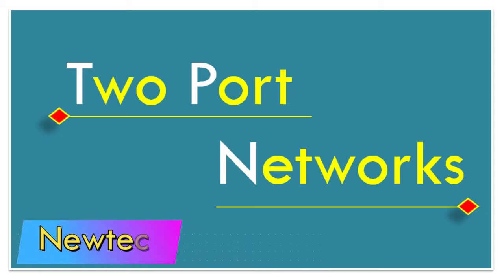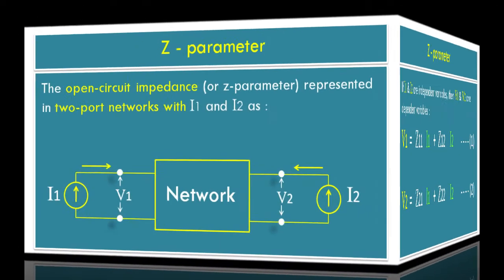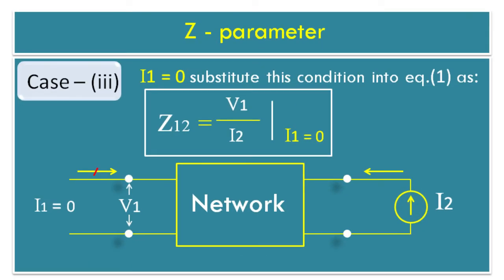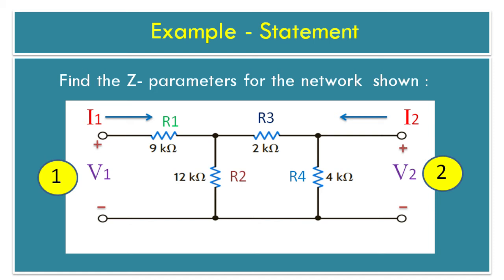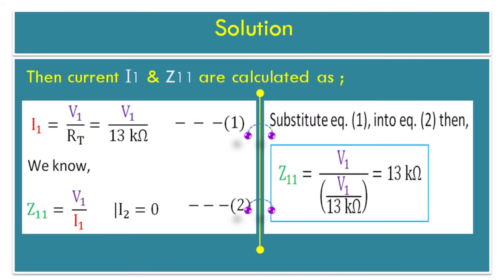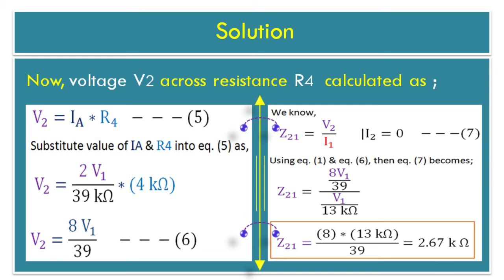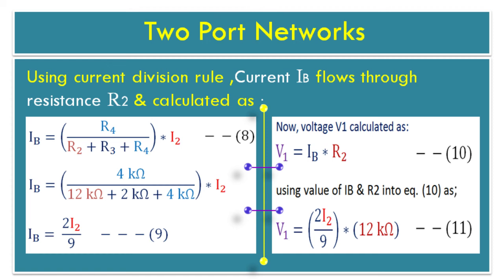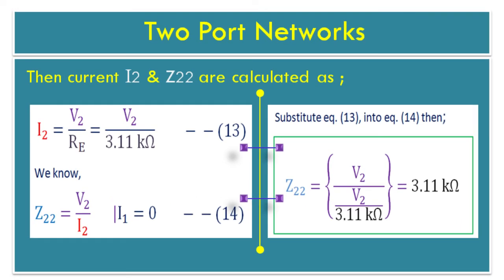Z- Parameters | Impedance Parameters | Explained with Example | Electrical Circuits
z parameter
New Tech
This video lecture on Z- parameters (Open circuit impedance) of Two port networks with Basic theory and solved example, its easy to understand !!!

मूल सिद्धांत और हल किए गए उदाहरण के साथ दो पोर्ट नेटवर्क के Z- पैरामीटर (ओपन सर्किट प्रतिबाधा) पर यह वीडियो व्याख्यान, इसे समझना आसान है !!!

Timestamps:
00:00   Introduction
00:17   Key terms (One port, Two port)
01:13   Z- parameters : Equations
01:55   Z- parameters : Two port network representation
02:38   Z- parameters : Case (i)
03:03   Z- parameters : Case (ii)
03:36   Z- parameters : Case (iii)
04:09   Z- parameters : Case (iv)
04:19   Z- parameters : Representation of equations in matrix form
05:20   Z- parameters : Example statement
05:51   Z- parameters : Solution of Z11
07:32   Z- parameters : Solution of Z21
09:43   Z- parameters : Solution of Z12
11:39   Z- parameters : Solution of Z22
13:00   Thanks...!!!